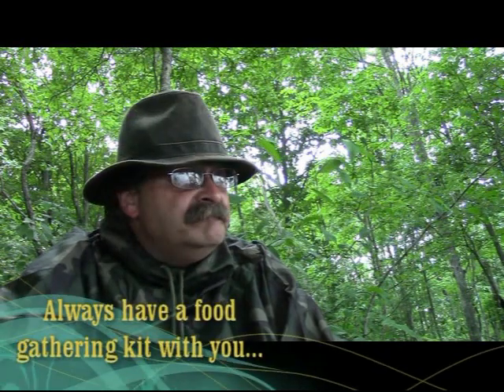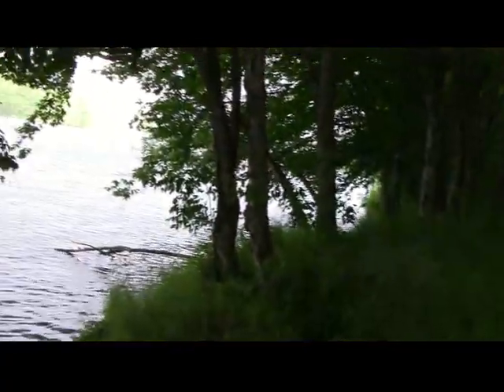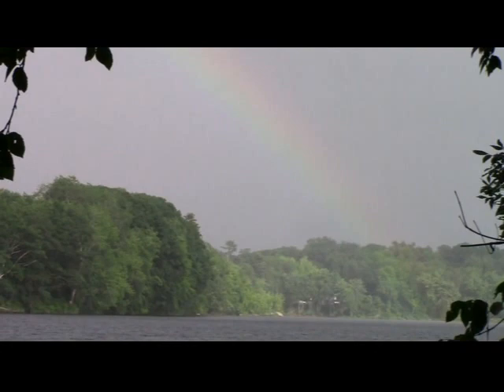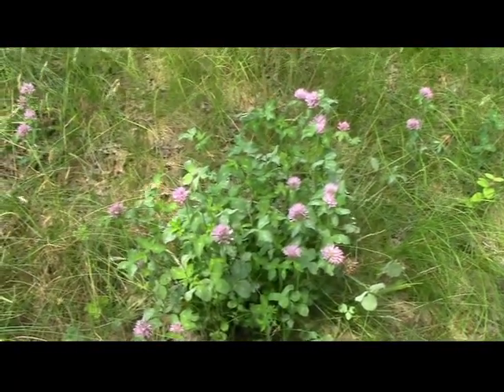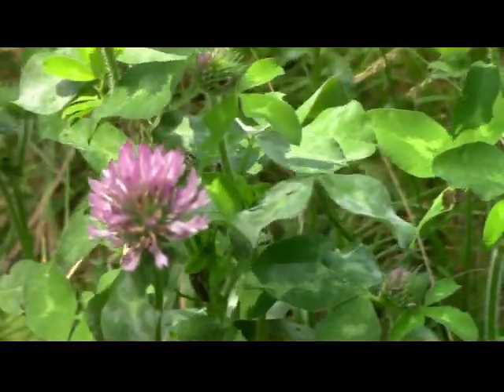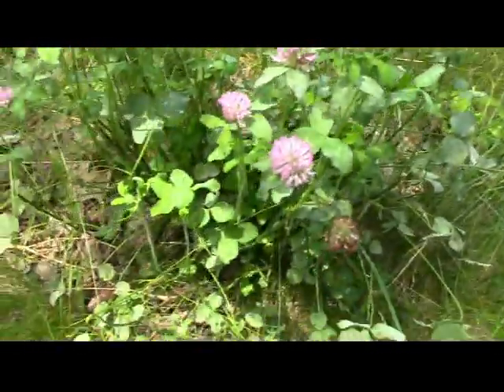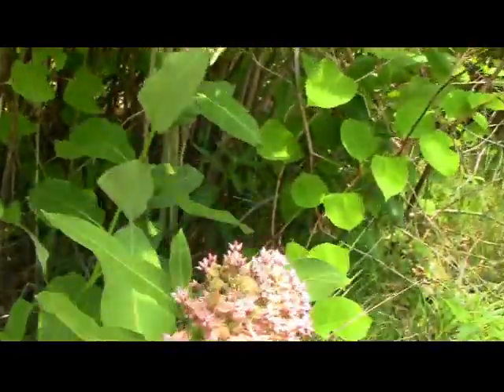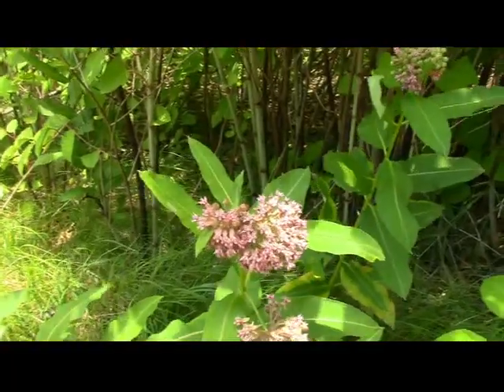Foraging Chap 1 Clover & Milkweed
In this video I go over some points about food gathering in the wild, and talk about the versatile clovers and the uses of the milkweed plant. It was not a good day for filming as I got caught in a pretty heavy thunderstorm and the rest of the day was quite windy, which made for some really bad audio.

Check out my Maine Bushcrafter blog for the details on these two plants.